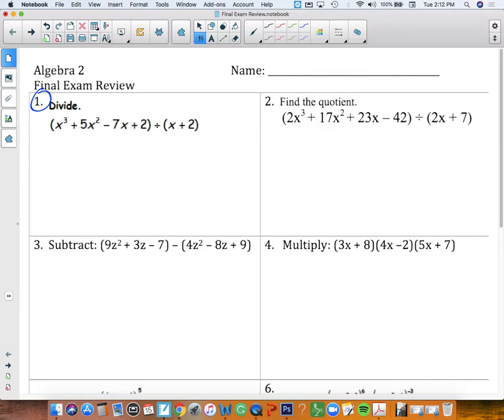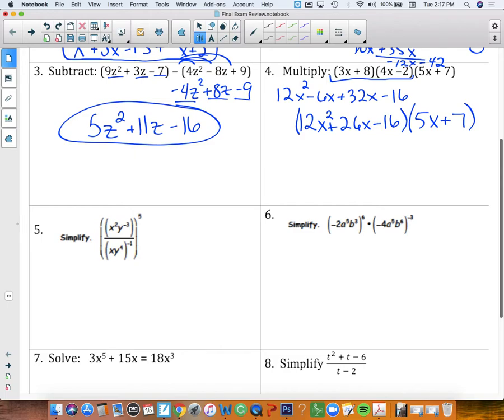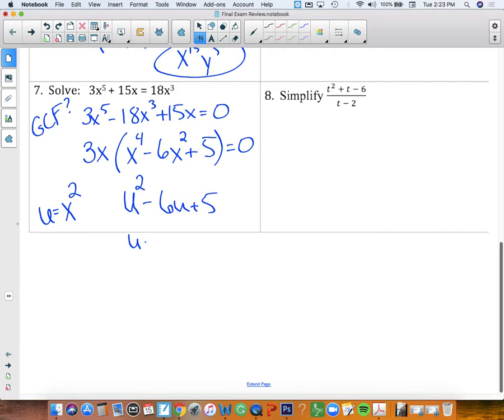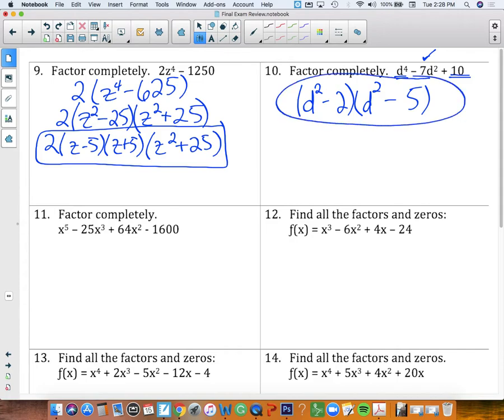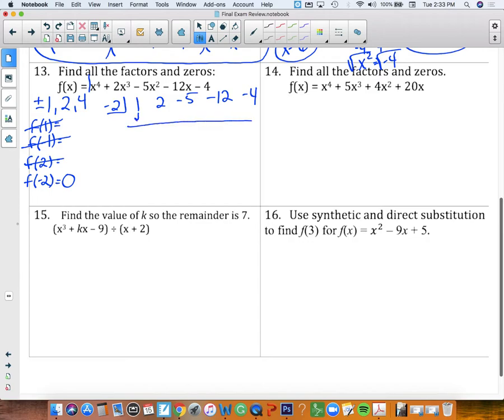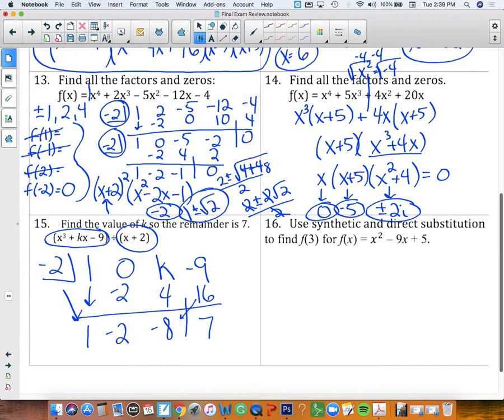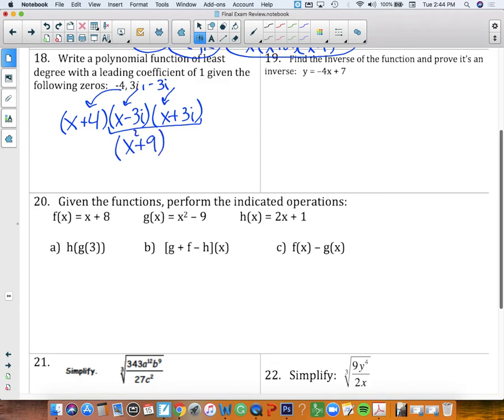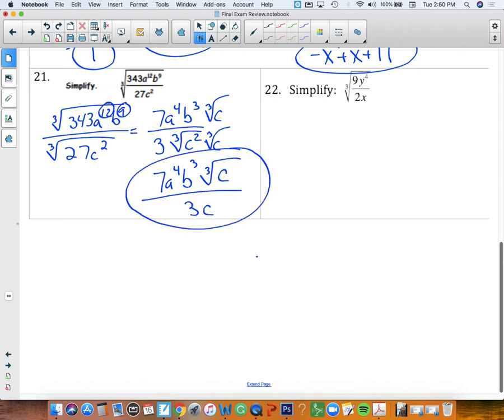Algebra 2 Final Review Video Questions 1-21